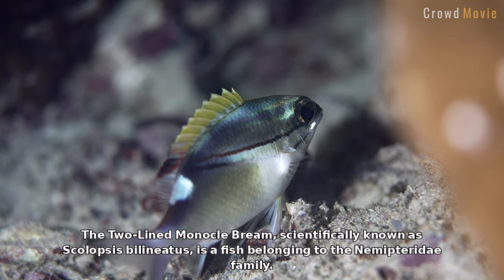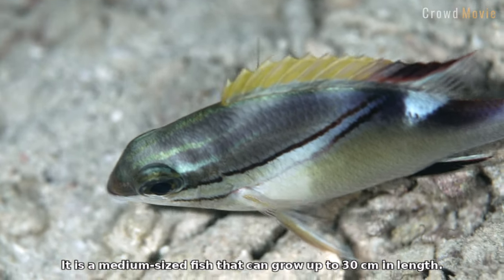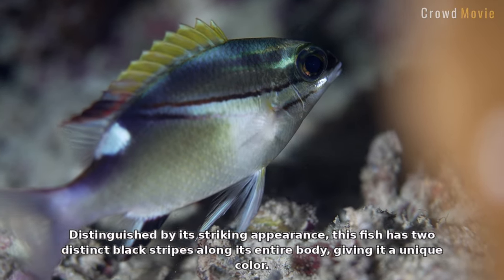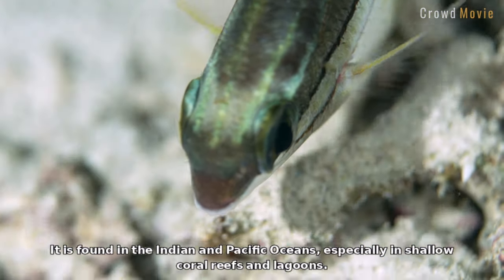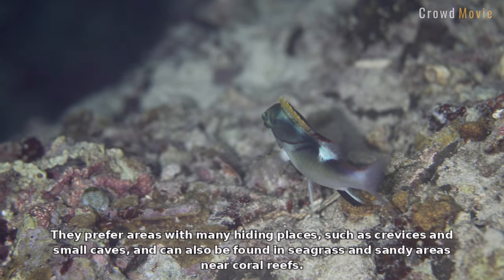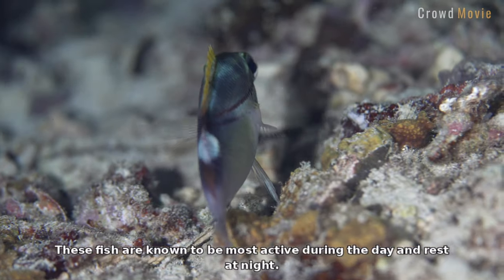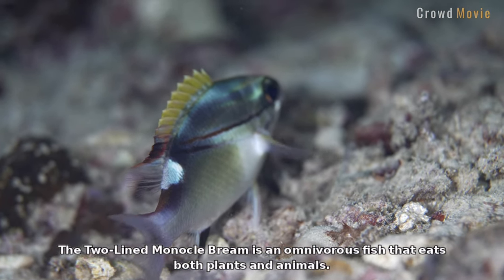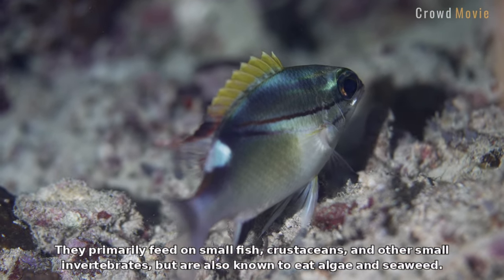‘4k underwater shooting _ Exploring the Two-Lined Monocle Bream: Behavior, Habitat, and More